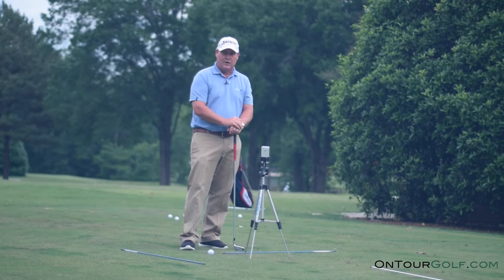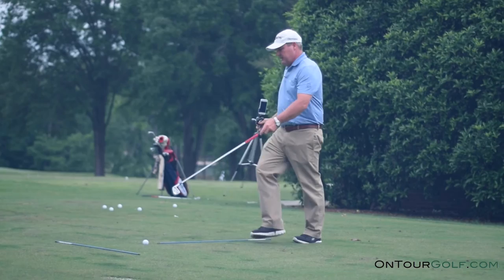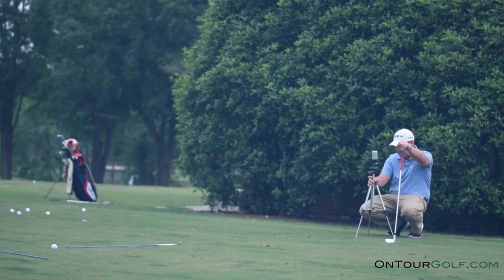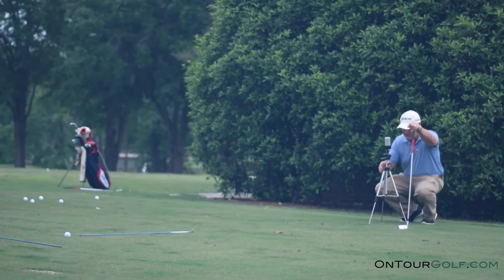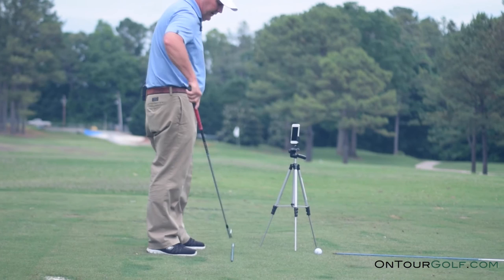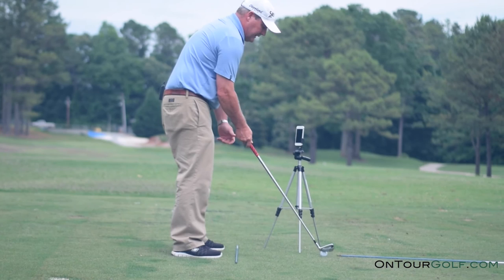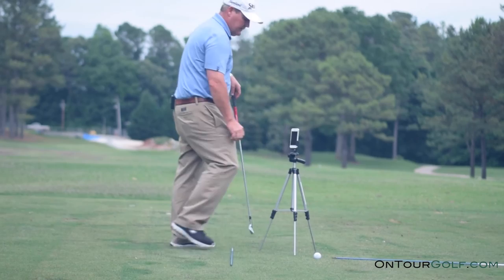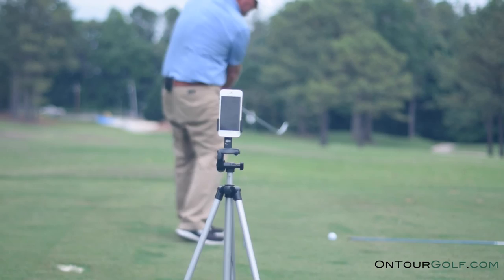Set Your Camera Up to Analyze Your Swing like a Tour Coach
PGA TOUR Coach, Scott Hamilton shows you how to use your phone to analyze your own golf swing the same way he uses his on the range with his professional clients.